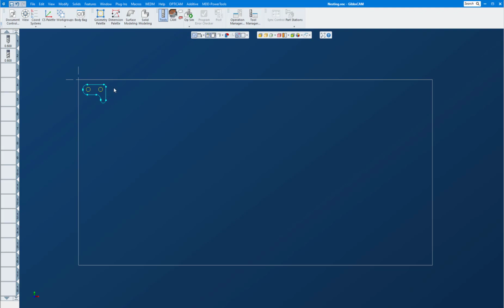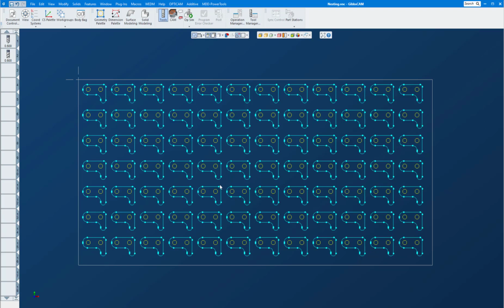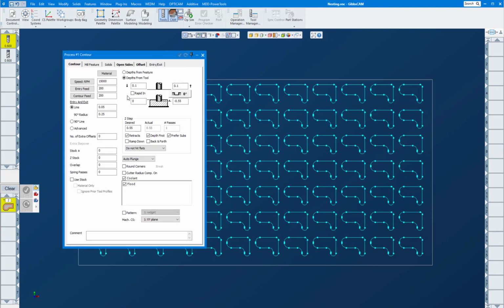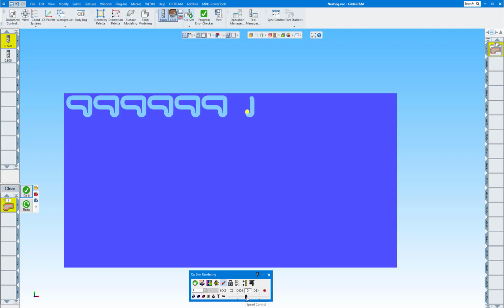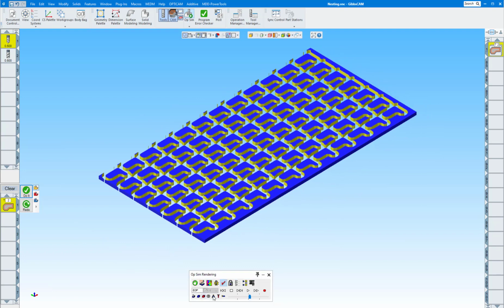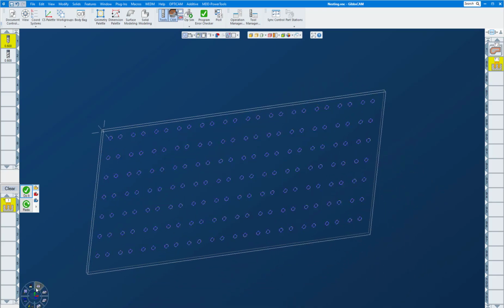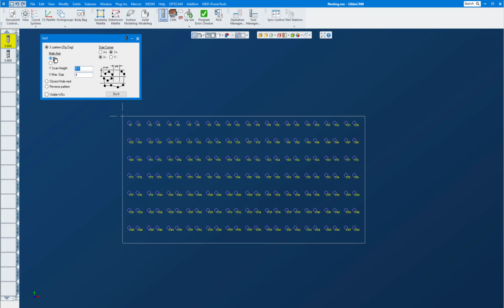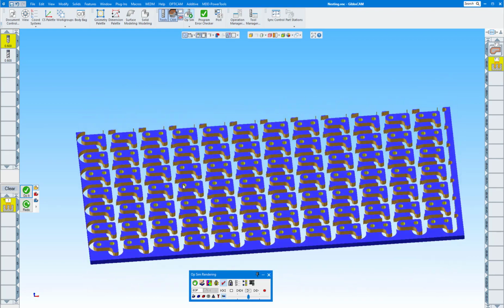GibbsCAM Nesting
This video will show you how to do simple nesting in GibbsCAM